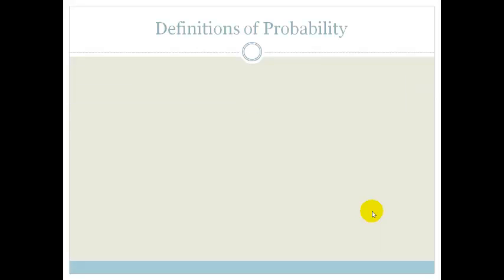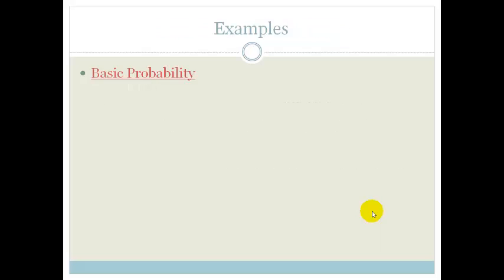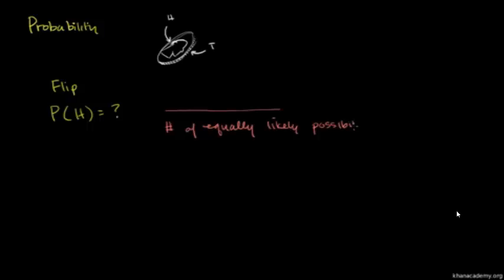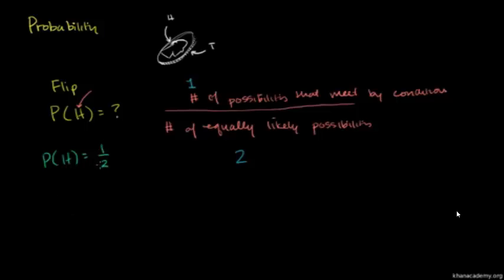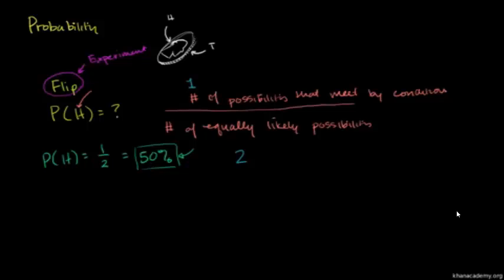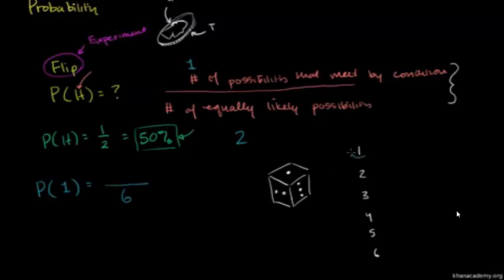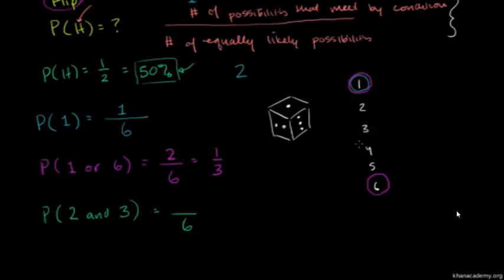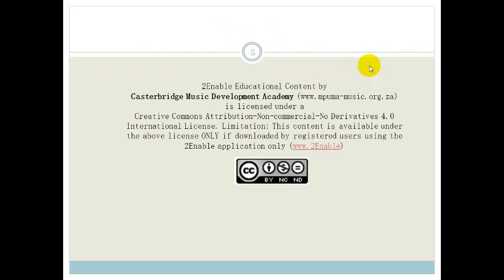Week 34 Probability Lesson 1 Introduction